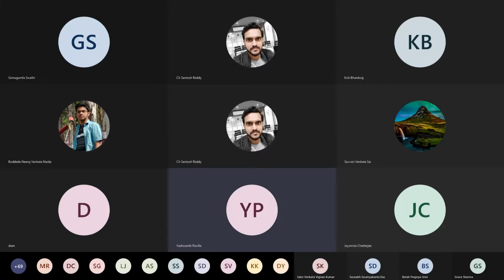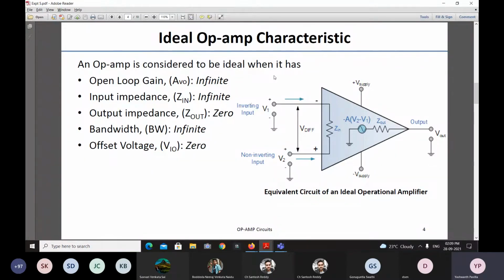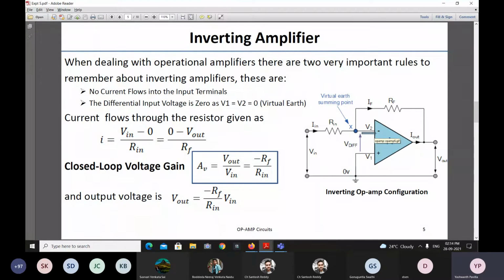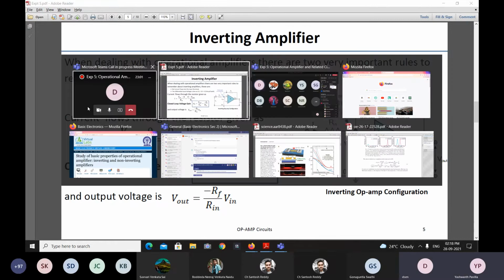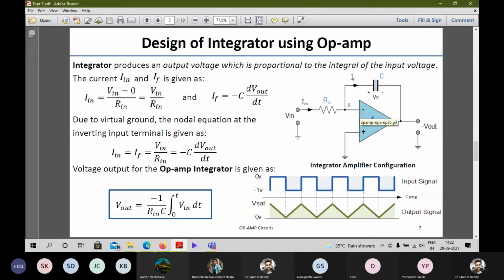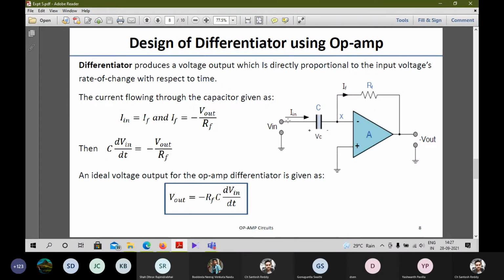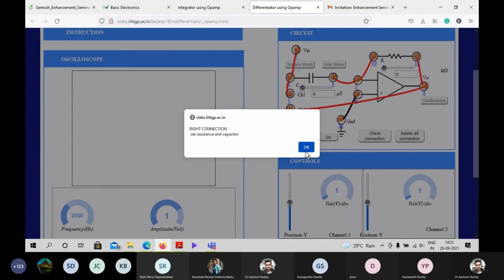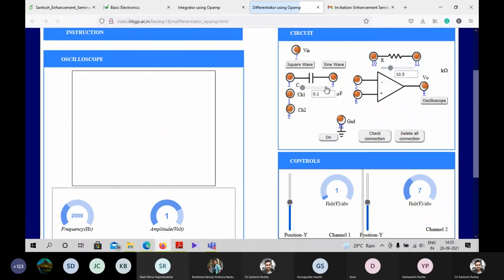Exp05_2021-09-28_Tue